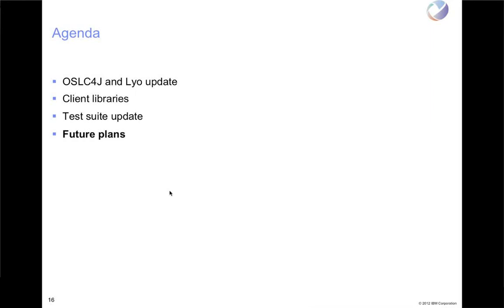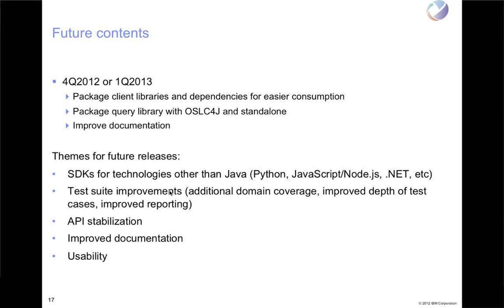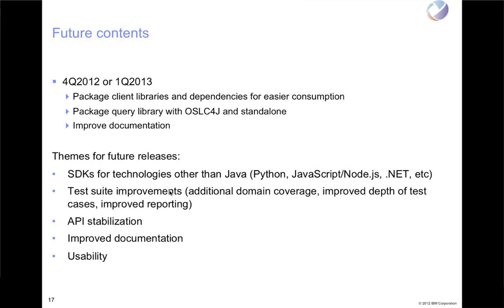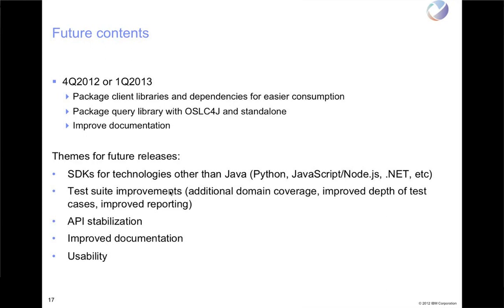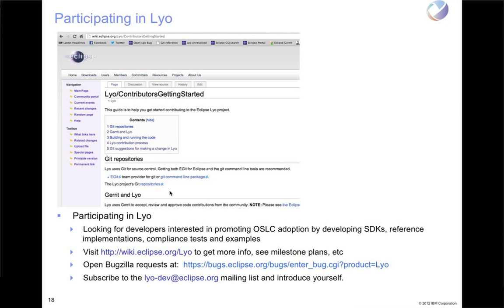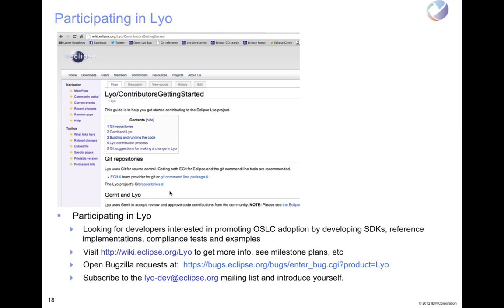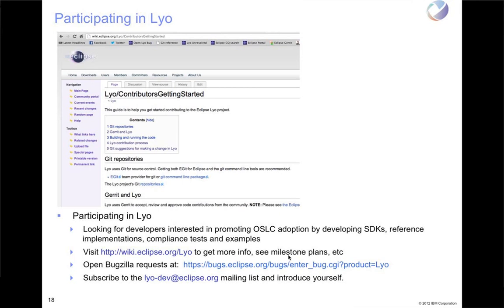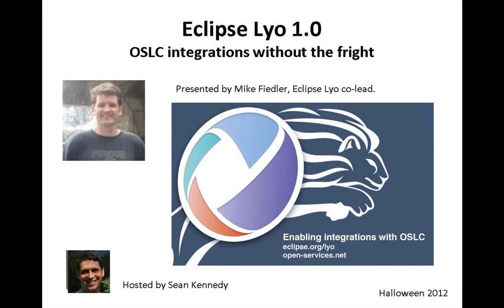Eclipse Lyo plans for 2012 (One Month of Eclipse Lyo 4/4)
Now that version 1.0 is official, Mike Fiedler discusses the plans for Eclipse Lyo for the rest of 2012.